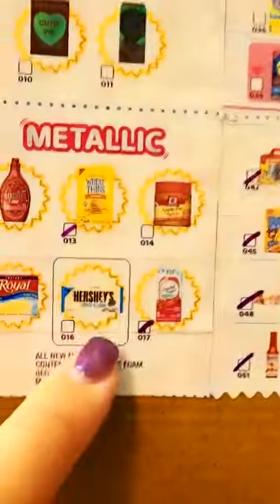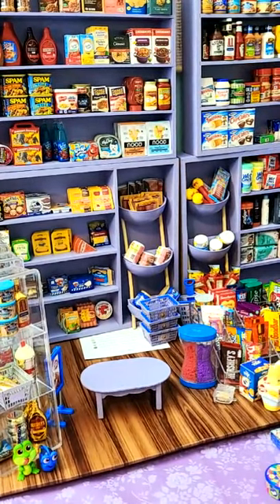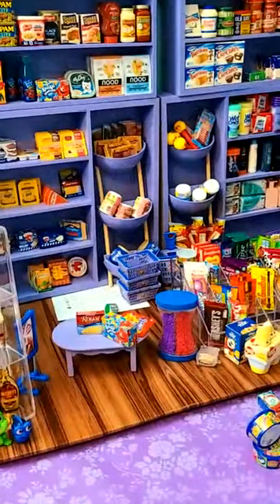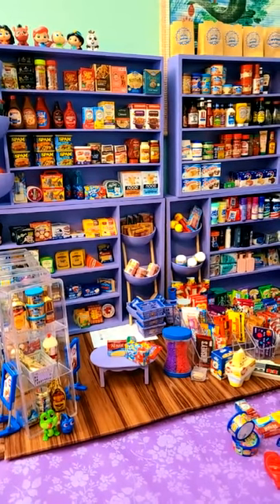Tik Tok Live Replay Mini Brands Openings & Organizing -7.30.21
Come open Mini Brands with me and organize! Here's a live from Tik tok in case you missed the fun! :)

Ivey
Broadway, VA 22815